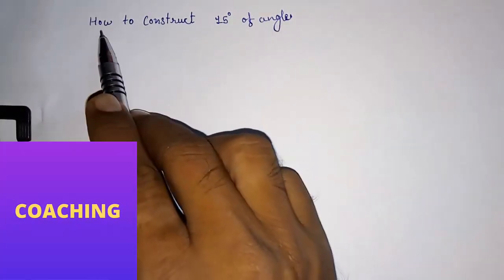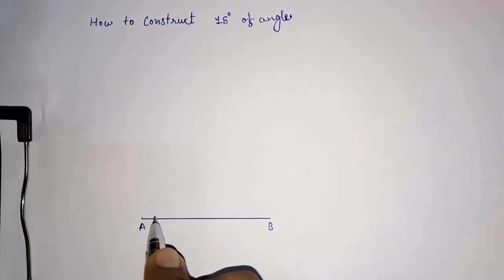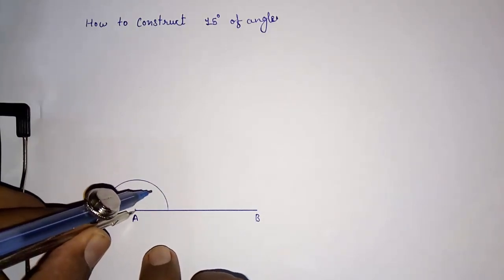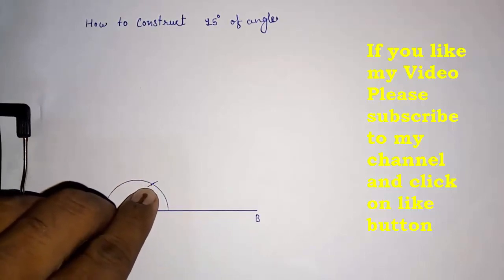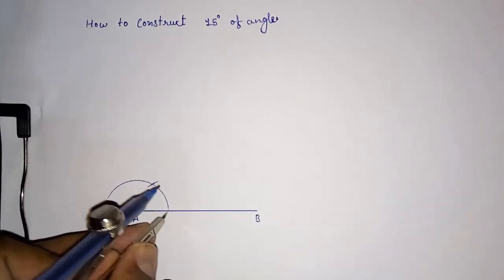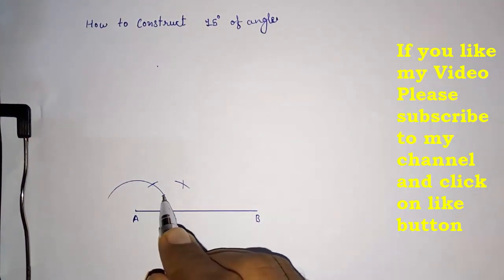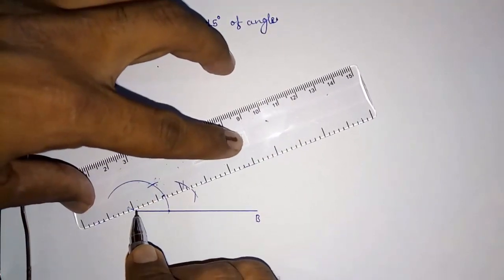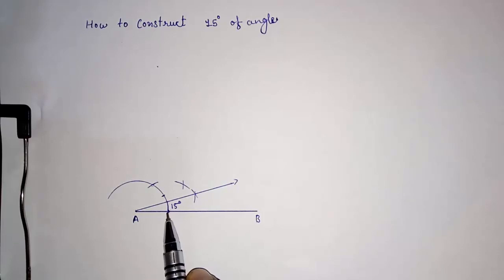How to construct a 15 degree of Angle with compass ll without protector